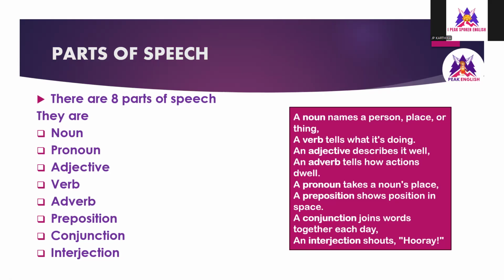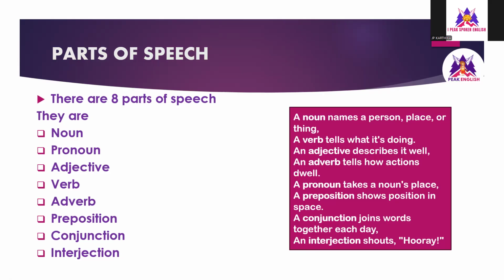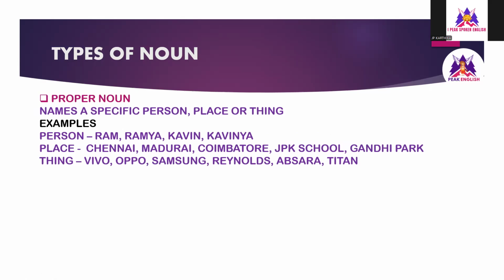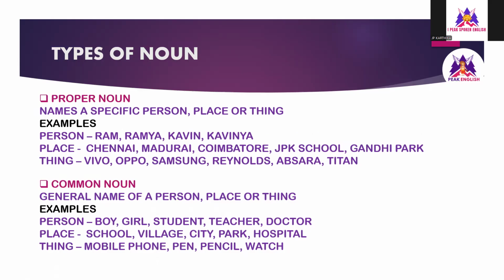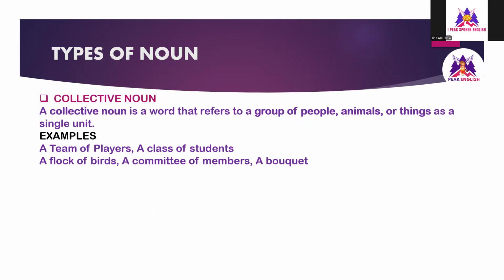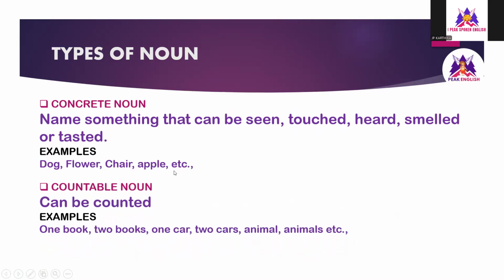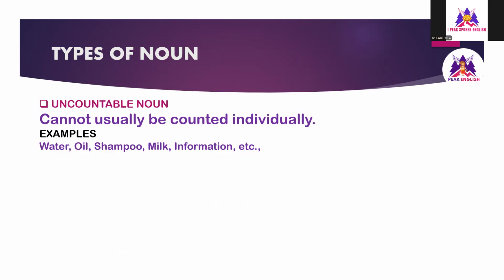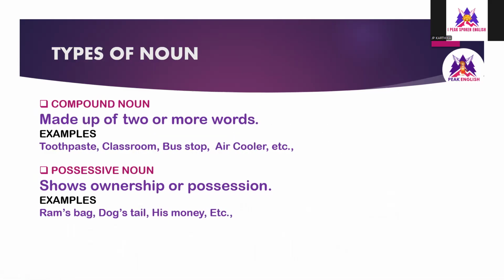PARTS OF SPEECH | NOUN AND TYPES of NOUNS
Dear Learners,
In this video, you will learn about noun and their types